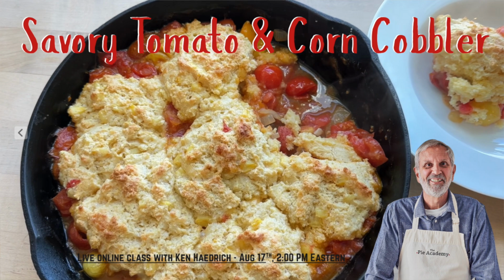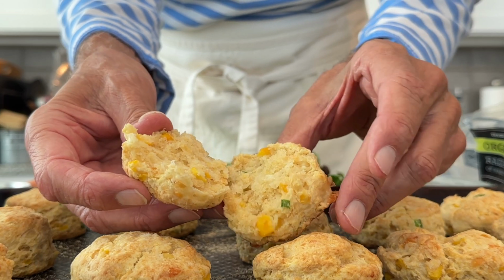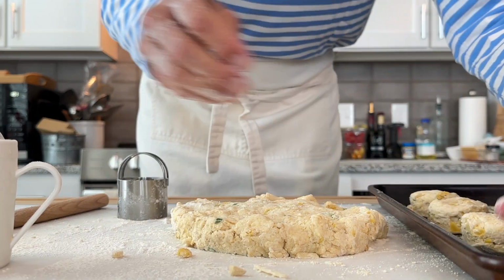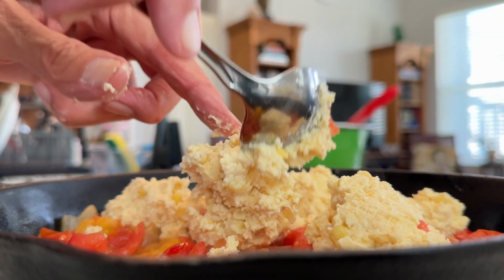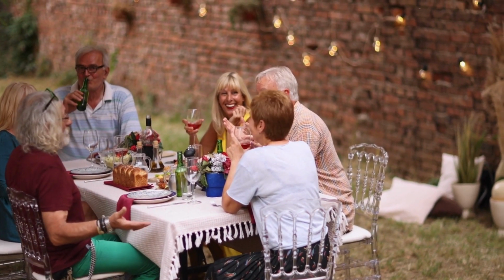New Pie Academy class: Savory Tomato & Corn Cobbler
🍅 🌽 It seems like they've only just arrived, but summery-fresh, local tomatoes and corn will be just a memory before long. So now's the time to take advantage of these two stars of the August table. Join Ken Haedrich, dean of The Pie Academy, for this live class where he'll walk you through how to prepare two recipes that leverage these veggies for maximum flavor and enjoyment. First up are Fresh Corn & Cheddar Biscuits - perfect on their own, buttered and honeyed, or drenched in gravy. With a couple of small tweaks, Ken will take our biscuit dough and turn it into a scrumptious topping for a Savory Tomato & Corn Cobbler - think tomato stew, seasoned with summer herbs and spices, topped with our crunchy biscuits. Ask your questions in real time...enjoy the company of your fellow Pie Academy cooks...and boost your cooking confidence and skills in one fell swoop. We hope to see you there.

➡️ Love to bake and cook? Then you'll love digging into our class archives for a look at some of Ken's past classes on all sorts of topics.

🥧 Don't miss any of our latest cooking and baking content, including news of upcoming classes.

✅ RESOURCES:
Thanks for stopping by. Founded by cookbook author Ken Haedrich, The Pie Academy is an online community of enthusiastic home bakers and cooks. We publish awesome recipes and helpful videos, and hold one or more live classes each month as well.

⏲ If you love to bake and cook, here are some links you will appreciate, including the tools we use and recommend here at The Pie Academy.

Best Cuisinart 14-cup food processor
Good pastry blender with blades
Fletchers' Mill 12-inch barrel rolling pin
JK Adams 12-inch barrel rolling pin
9-inch USA Pan pie pan
USA Pan half-sheet pan
Boar bristle pastry brushes
Screen-top flour shaker
Pastry wheel (pastry cutter)
Parchment paper (flat sheets)
Cooling rack with legs
Large pastry fork
Oven liner

📖 PIE ACADEMY (the book)

🎥 Our live online classes. We livestream classes once or twice a month, on pie making, breads, savory pies and a whole lot more. We'd love it if you joined us.